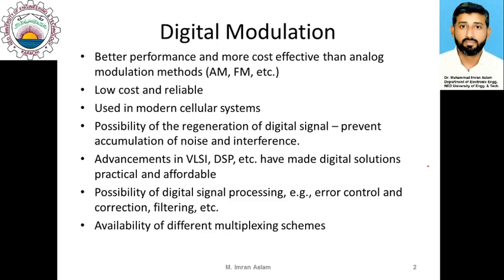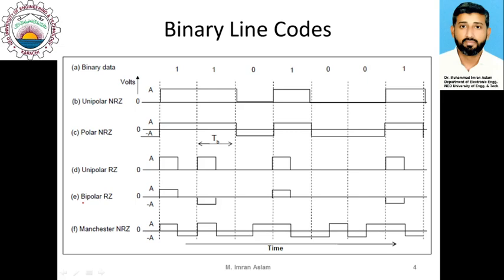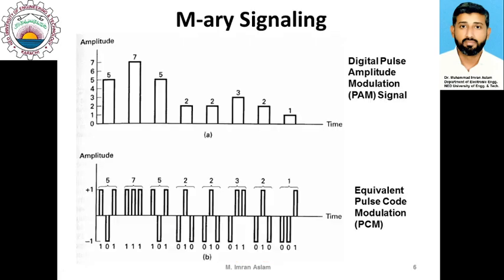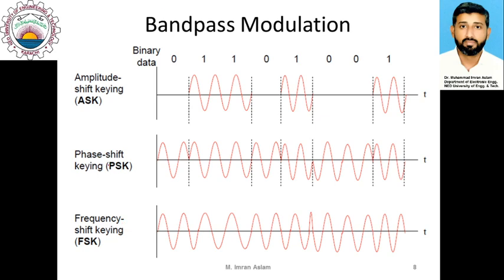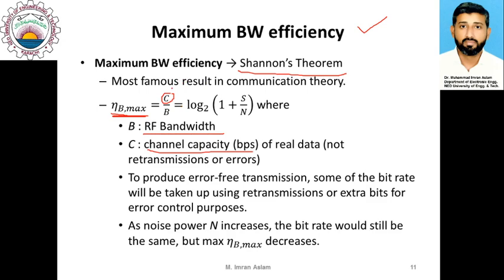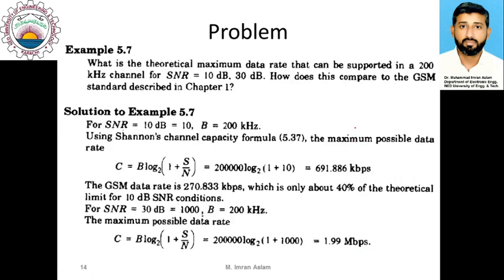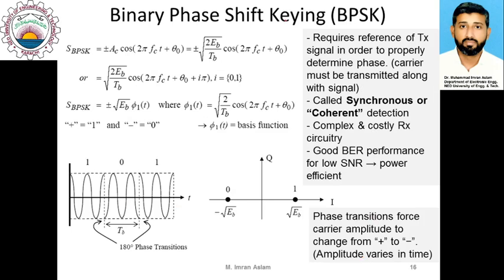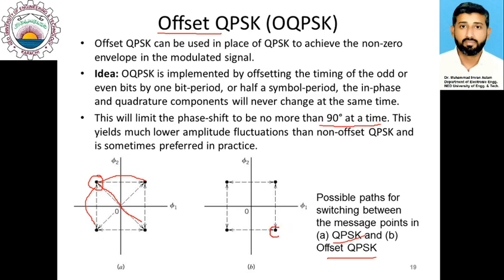Wireless Communications Lecture # 26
Topics covered: Digital Modulation schemes for mobile radio, Channel Capacity